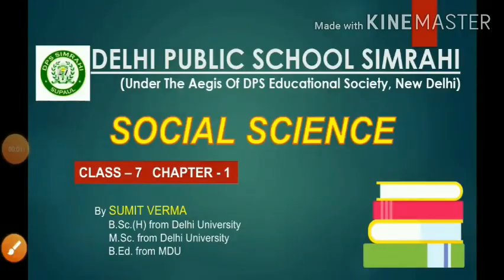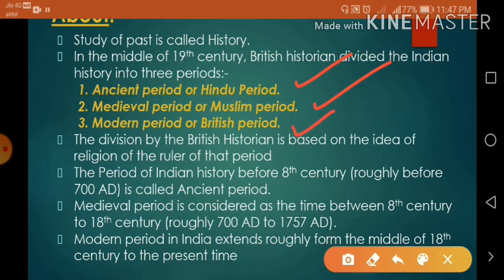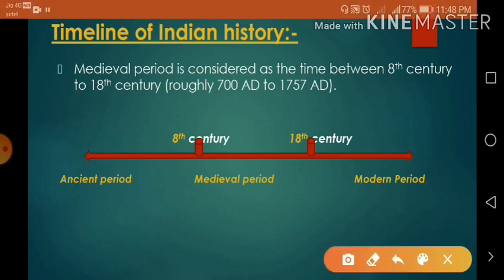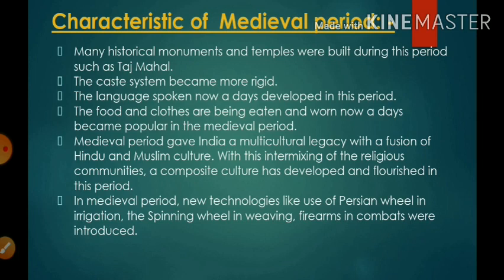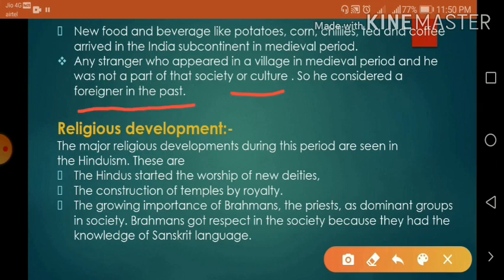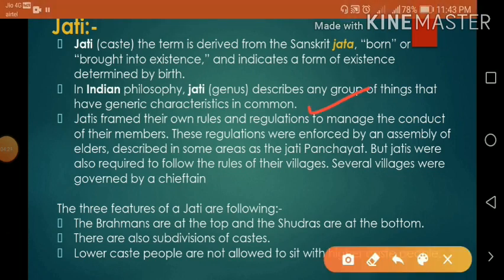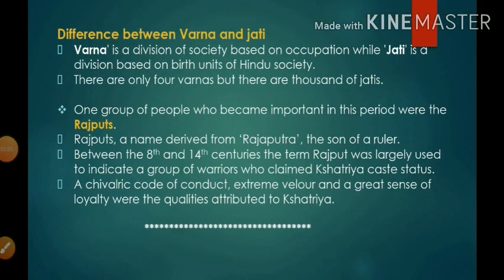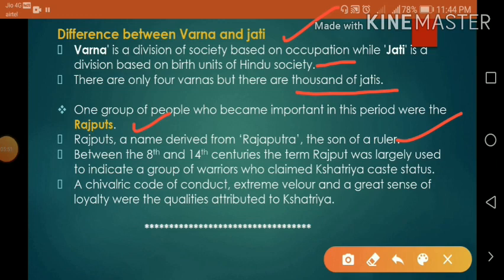Class- Std- 07, Subject- S.St, Chapter- 01( Medieval World) AS-20-21 @ DPS SIMRAHI